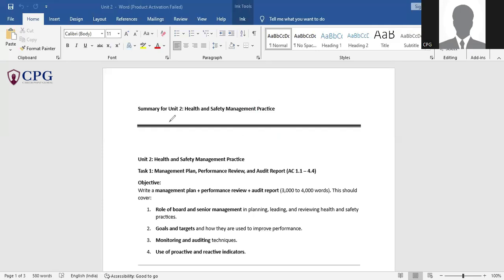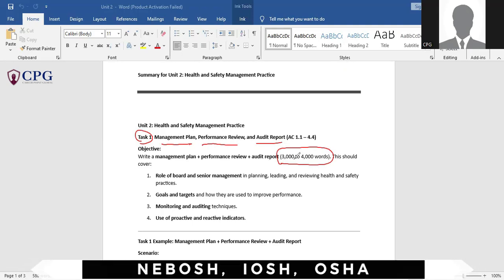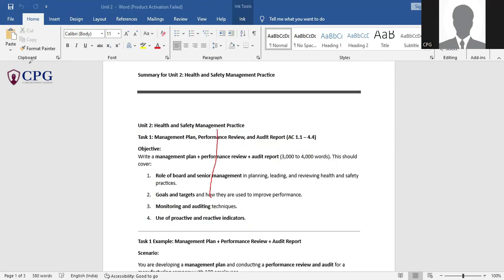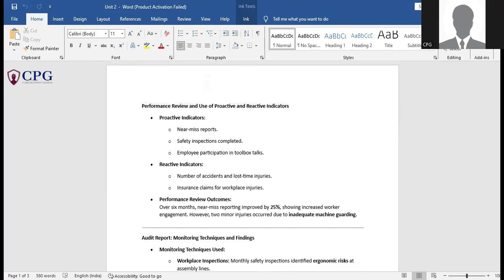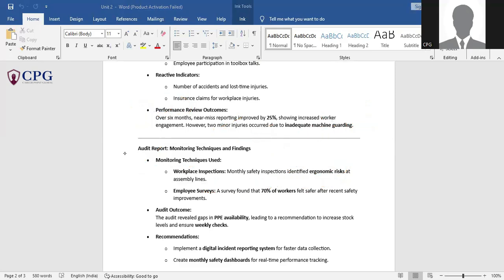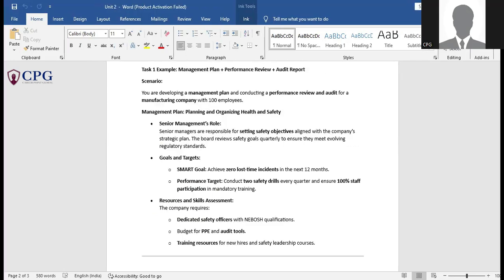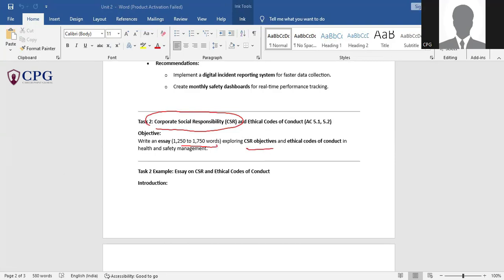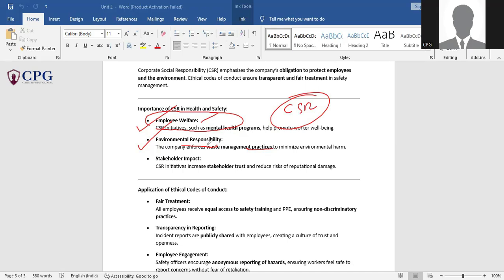OTHM Unit 2 Project: Health and Safety Management Practices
Welcome to our in-depth video on OTHM Unit 2: Health and Safety Management Practices. This video breaks down key concepts, principles, and best practices involved in ensuring a safe workplace environment. Ideal for students pursuing an OTHM diploma and professionals keen to enhance their knowledge on occupational health and safety.

Learn how risk management, health and safety regulations, and safety audits play a critical role in creating a safer work environment. We also cover practical tips on incident reporting, hazard identification, and employee safety training to help you ace your OTHM assessments.

📌 Key Topics Covered:

Importance of Health and Safety Management
Key Regulations and Legal Frameworks
Risk Assessments and Control Measures
Incident Reporting Procedures
Role of Managers in Safety Practices

Career Point Global

For personalized guidance on:

IOSH Train the Trainer
NVQ Level 6 Diploma
OTHM Level 6 Diploma
ISO Lead Auditor Courses
Scaffolding Certification (STI - USA)
Process Safety Certification (CPD UK)

Join our CPG Safety Training Telegram Channel for the latest updates, expert tips, and essential resources on Health and Safety.